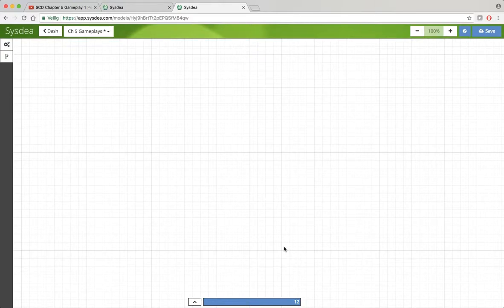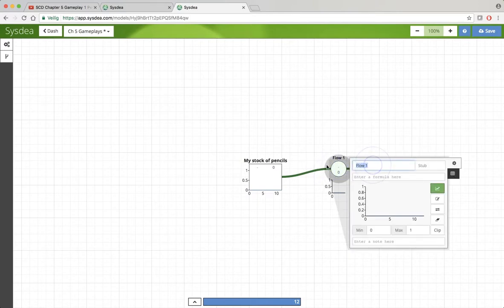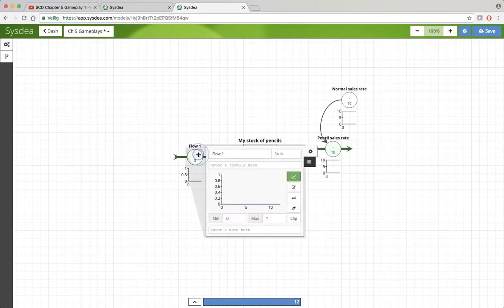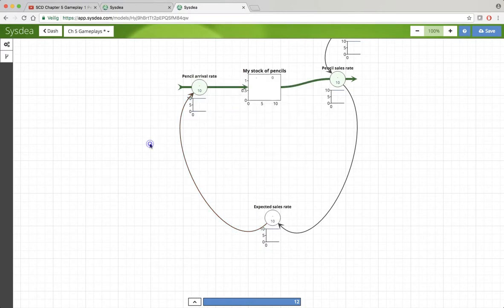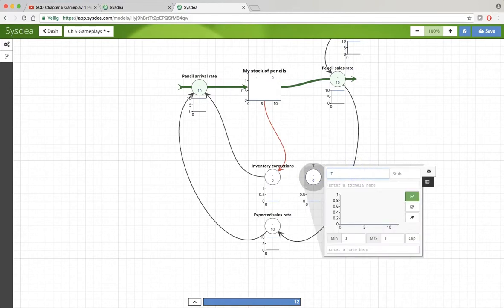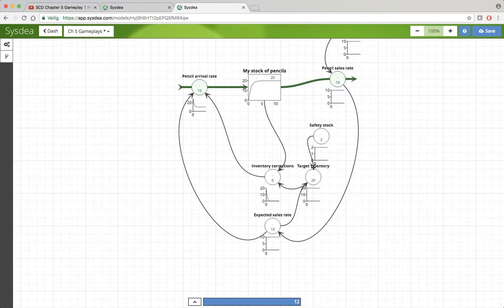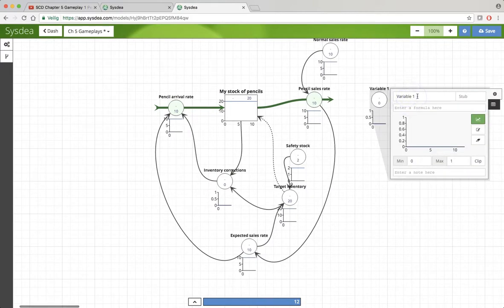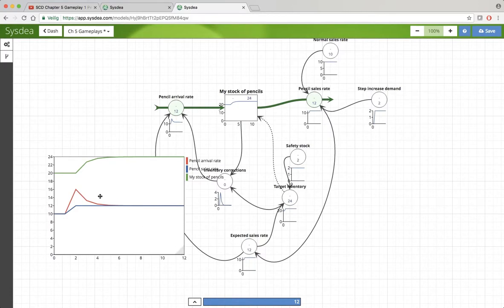SCD Chapter 5 Sysdea GP 1 Pencil Shop #1